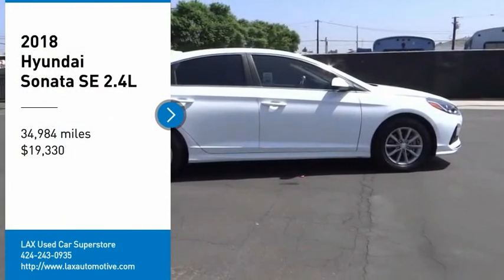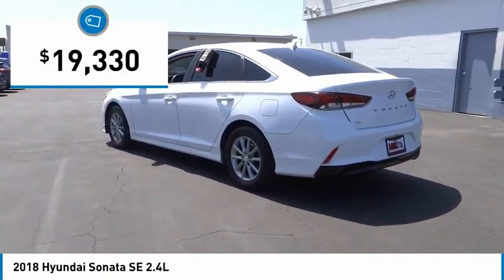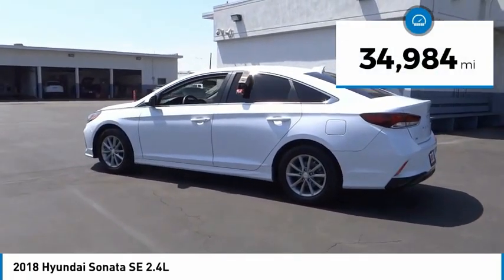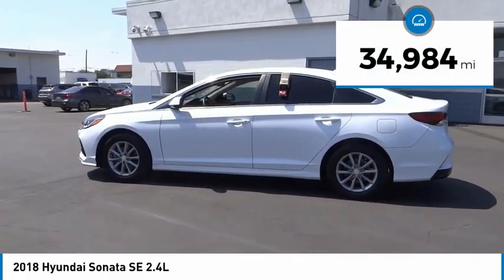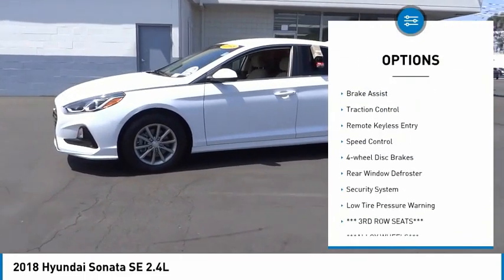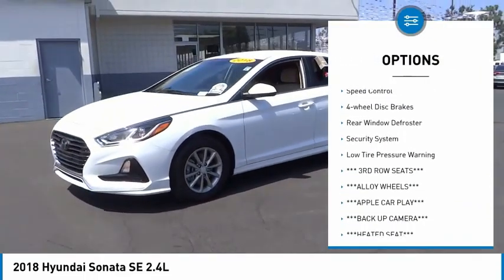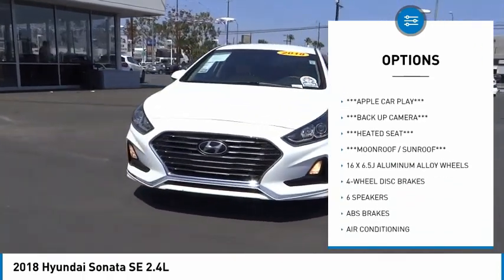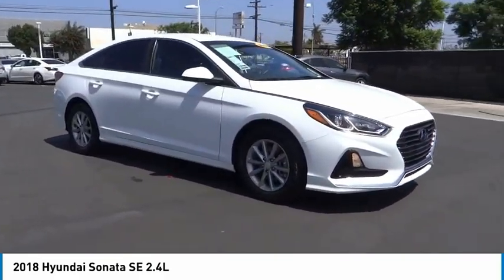LAX SuperStore 2018 Hyundai Sonata PL1975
2018 Hyundai Sonata SE 2.4L

1030 Manchester Blvd.

2018 Hyundai Sonata SE 25/36 City/Highway MPG CARFAX One-Owner. Financing available on approved credit. Trade-ins accepted. Subject to prior sale. All Pricing and Advertised Prices for any/all vehicles offered for sale does not include dealer installed accessories which can be purchased for an additional cost. No sales to Dealers, Brokers or Exporters. For out of state purchase, customers must be present to purchase. If shipping is required, dealership must facilitate; no exceptions. Prices are plus government fees and taxes, any finance charges, $85 documentary fee, $29 electronic registration fee, any emission testing charge and $1.75 per new tire state tire fee. We make every effort to provide accurate information, but please verify before purchasing. Images, prices, and options shown, including vehicle color, trim, options, pricing and other specifications are subject to availability, incentive offerings, current pricing and credit worthiness. Images are for illustrative purposes only.